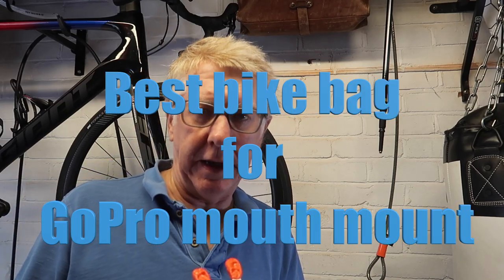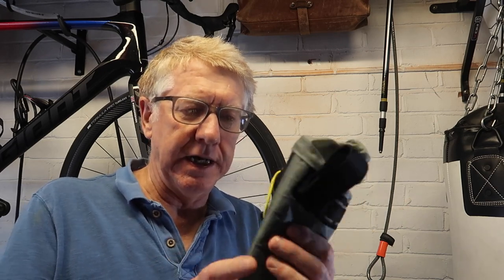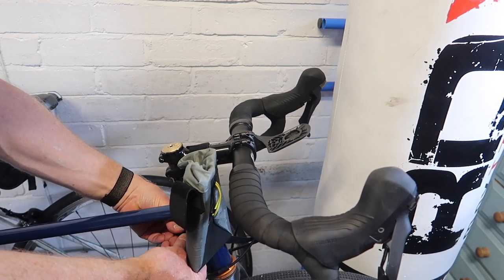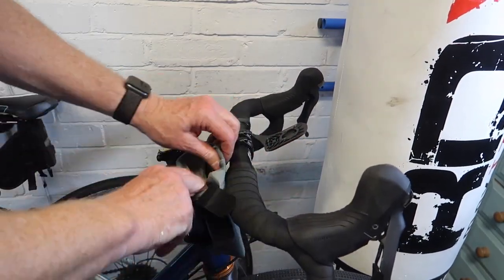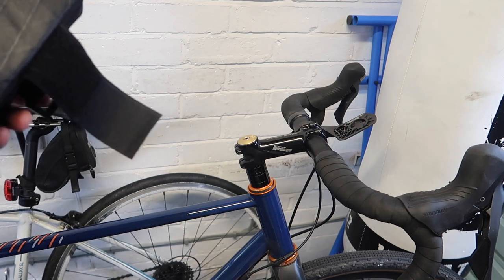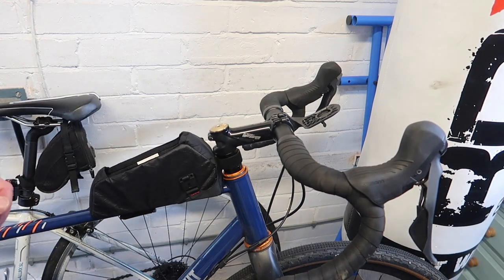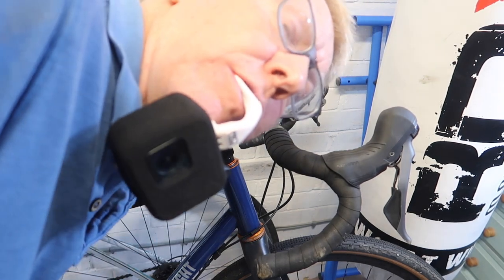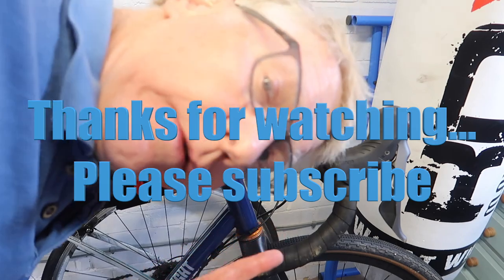What's the best bike bag for a GoPro mouth mount?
This video is about choosing the best bike bag in which to keep your GoPro mouth when you're not using it to make a video.